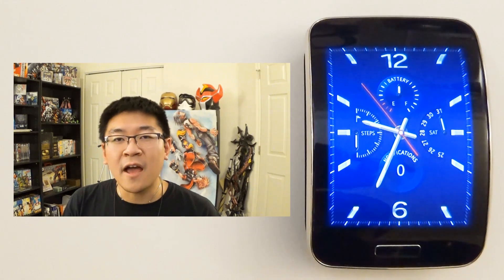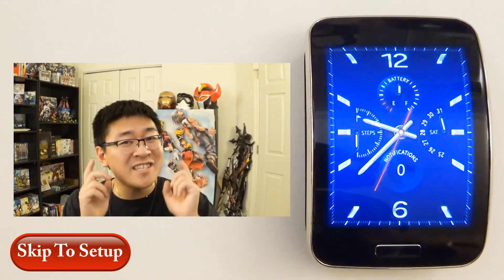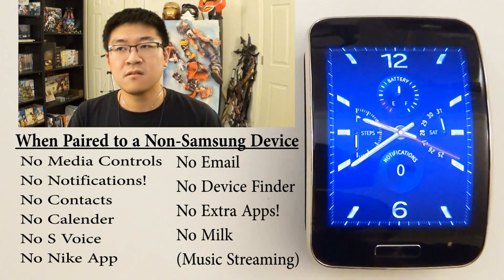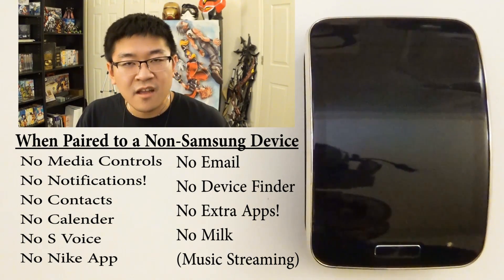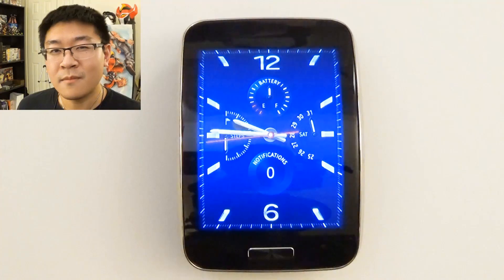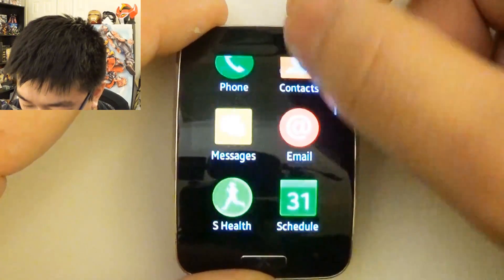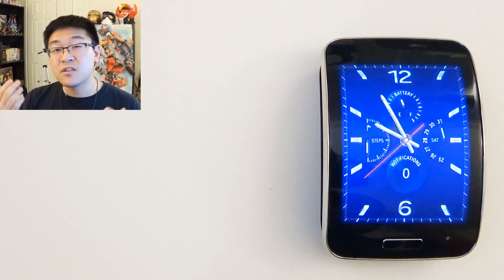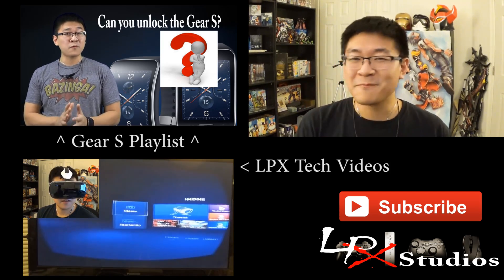Connecting the Samsung Gear S to an iPhone & Non Samsung Phones - How To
By popular demand, here is a step by step guide to connecting the Samsung Gear S to a non Samsung phone like an iphone and other android devices. I will go over many points on why this may not be a good idea, but you may skip to the setup here 6:37

To watch my video on unlocking the Gear S / Setting up the Gear S without a phone
*I have been told that Milk may work for some carriers, but this is not 100%